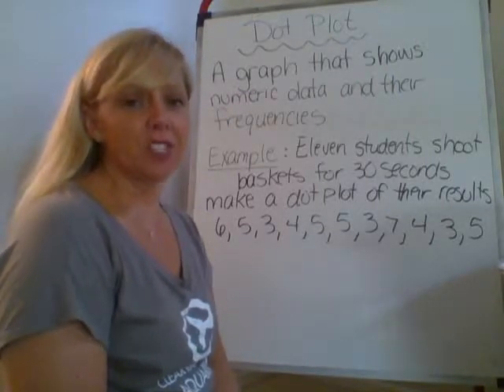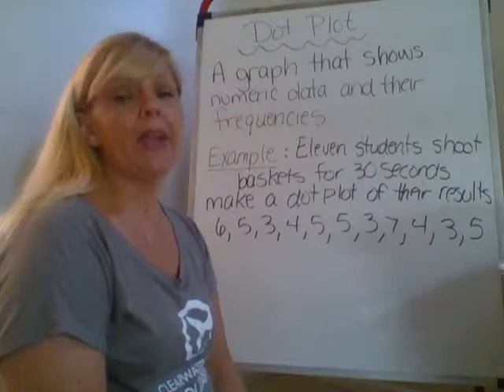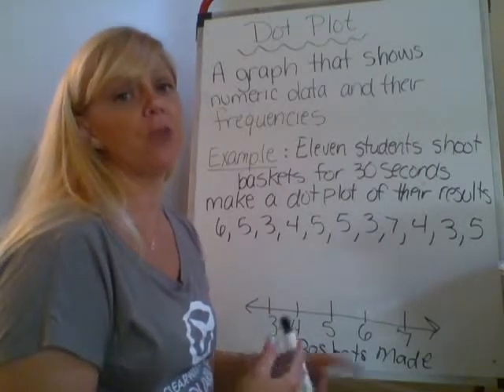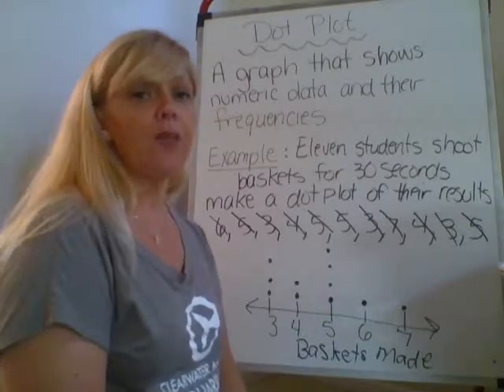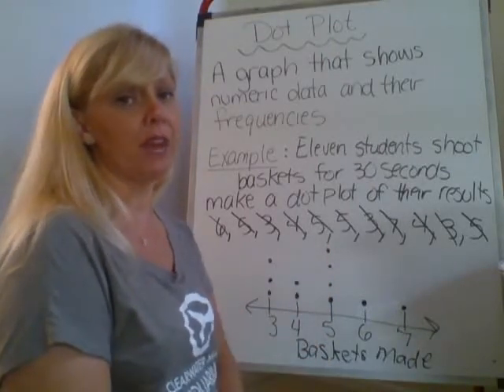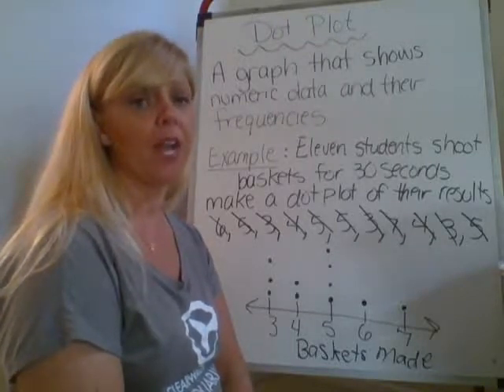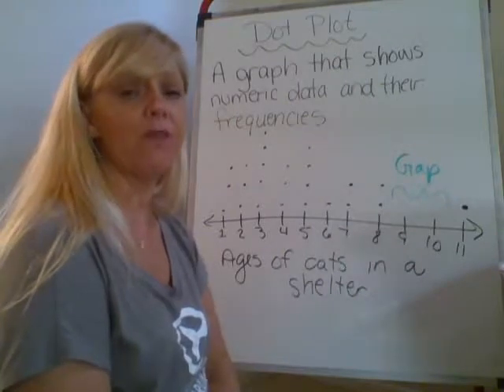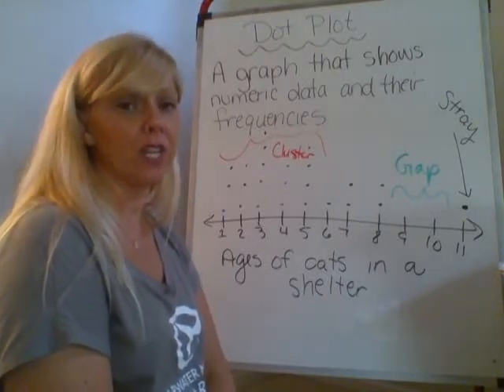Dot Plot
How to make, read, and answer questions pertaining to dot plots